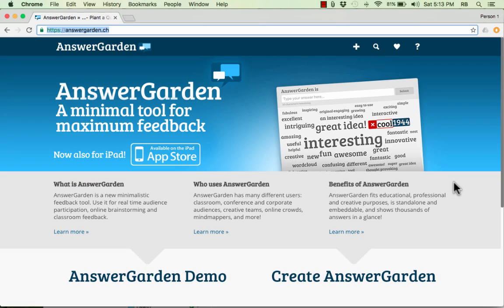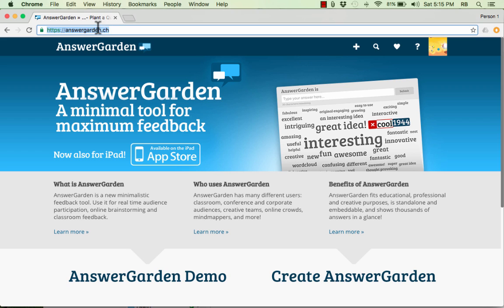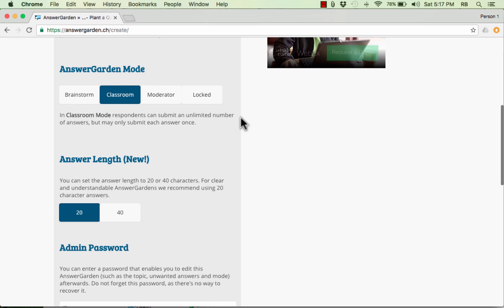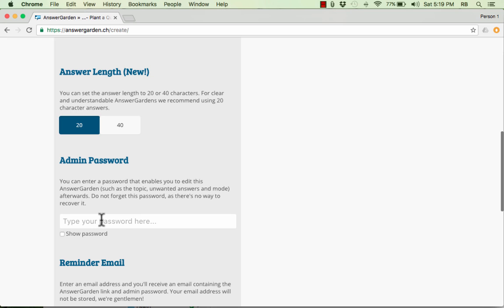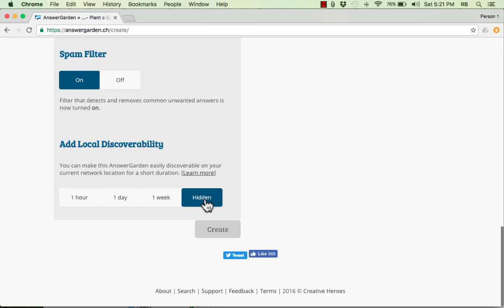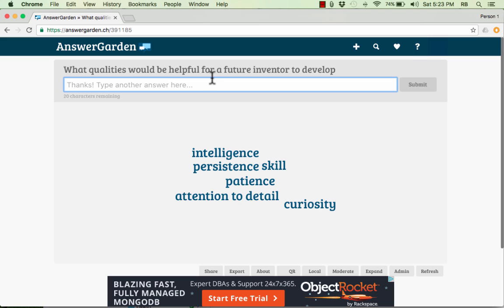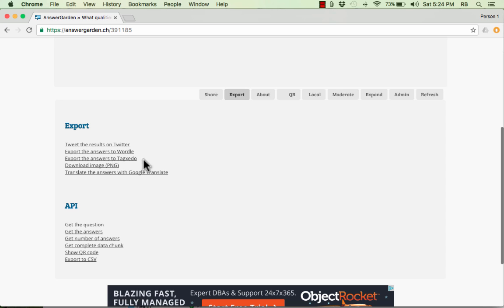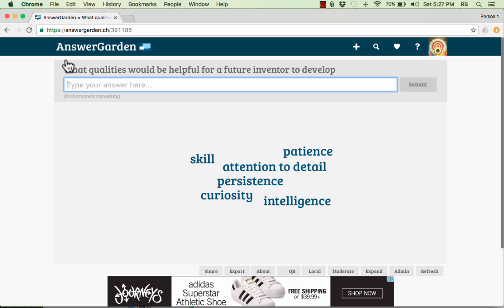Answer Garden Tutorial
Learn how to use Answer Garden, a simple but powerful tool that can help generate discussion in a classroom or corporate setting.  It's also great for formative assessment, brainstorming, and more.